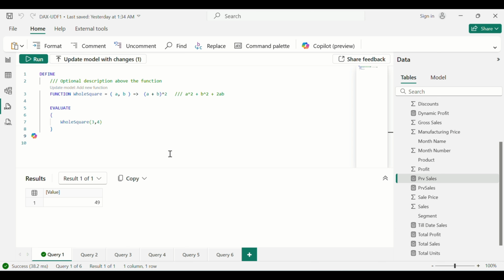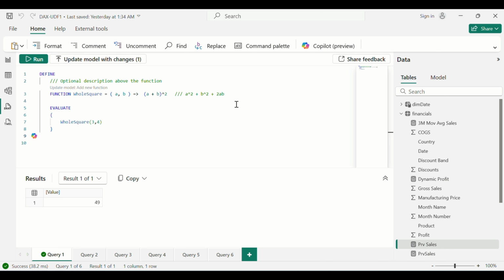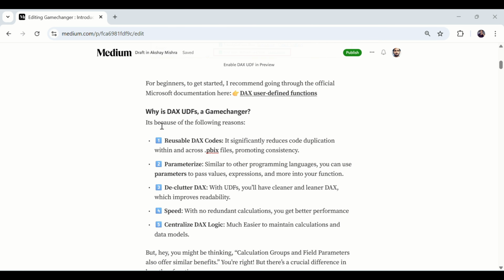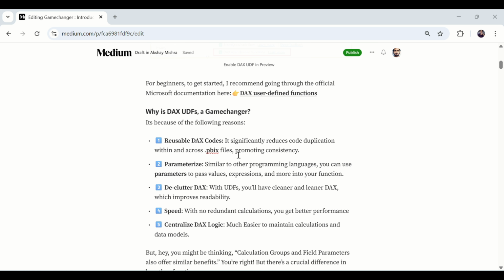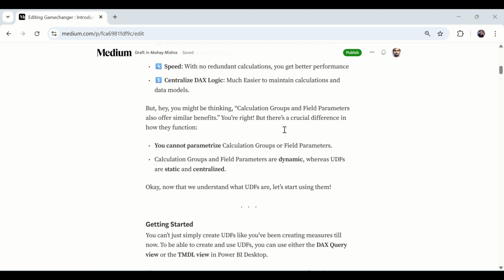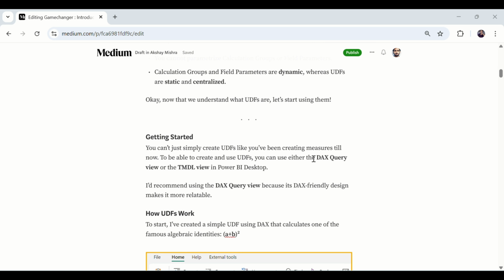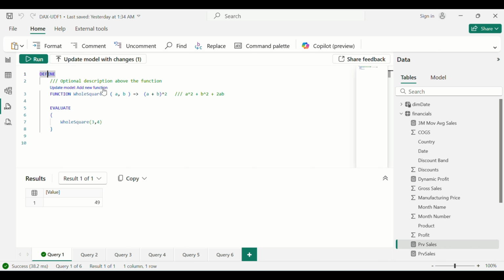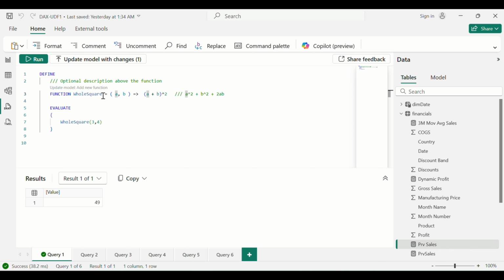New DAX User Defined Functions in Power BI - Quick Guide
Power BI has finally made DAX User-Defined Functions (UDFs) available. This long-awaited feature is now ready for us to use! UDFs let you package DAX logic and reuse it just like any other built-in DAX function. In this 1st video in USER Defined function series, I explain why UDFs are gamechanger and how to get started with it!